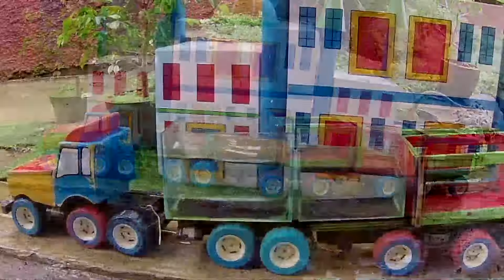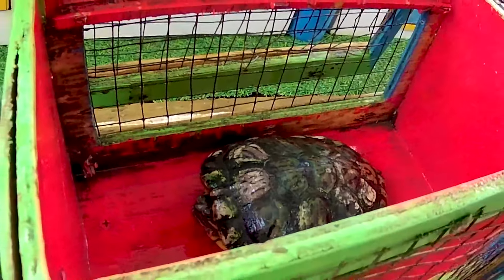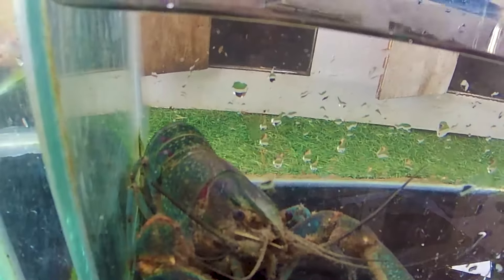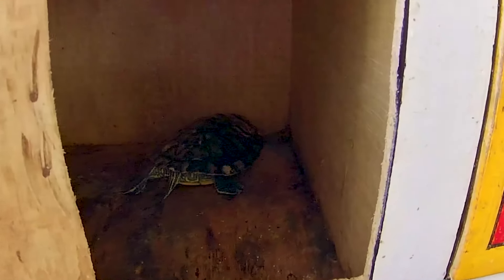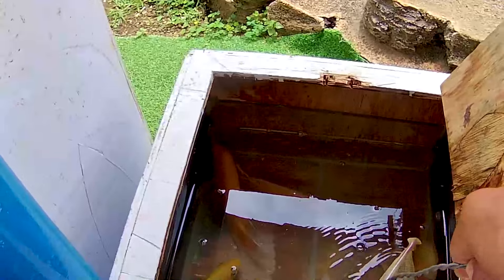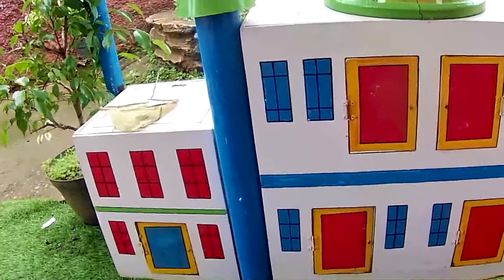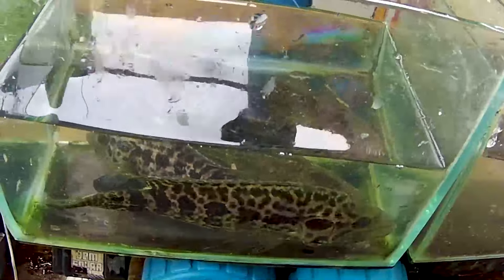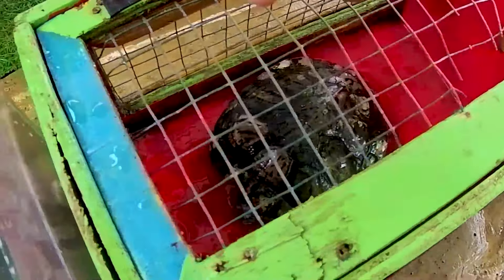Colorful surprise eggs lobster snake cichlid betta fish turtle butterfly fish goby fish